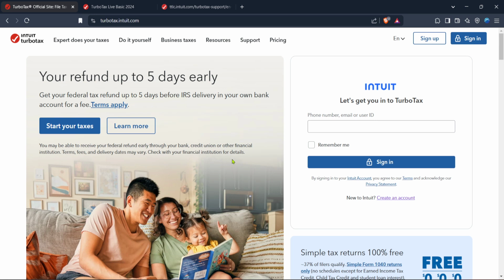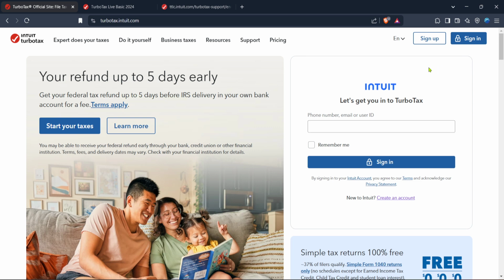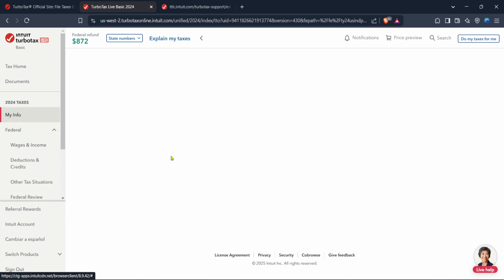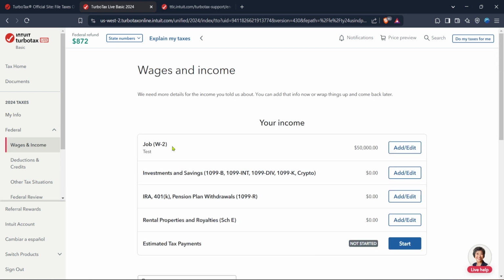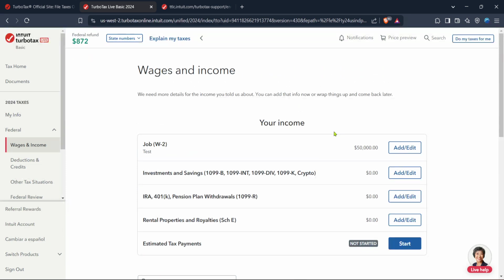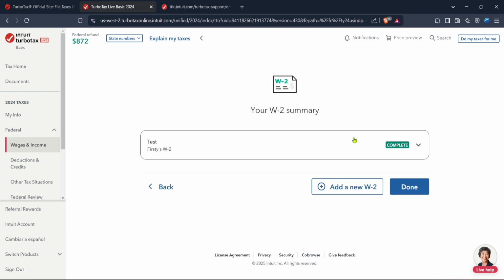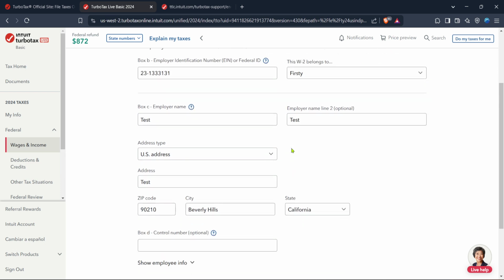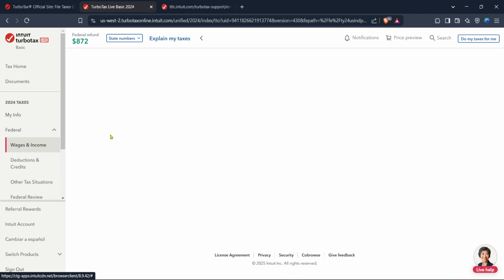How to File Taxes in Canada Turbotax (Full 2025 Guide)